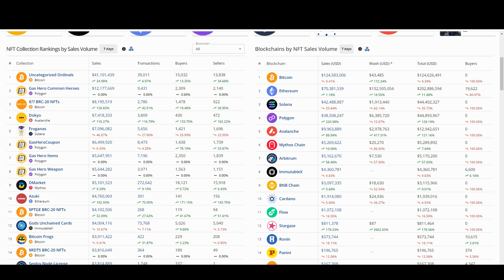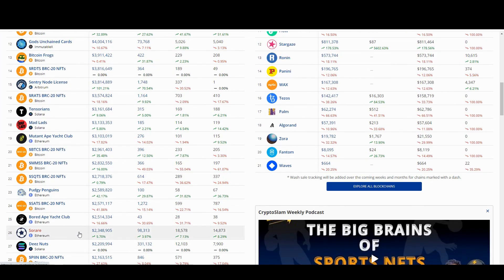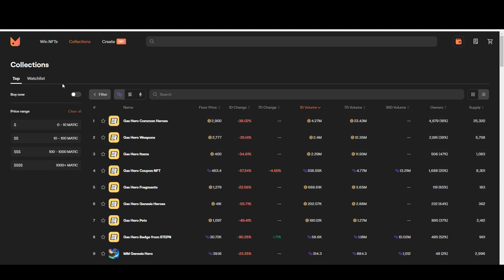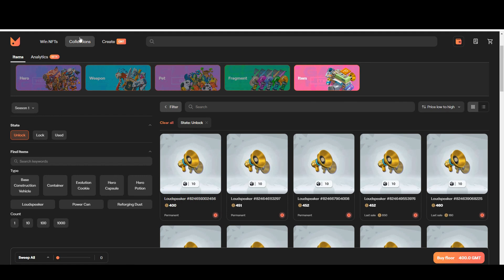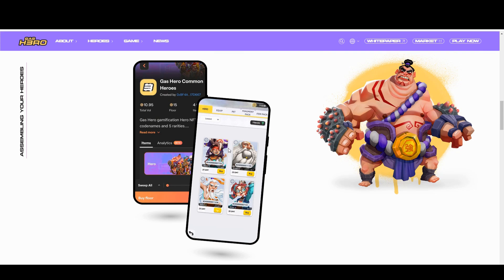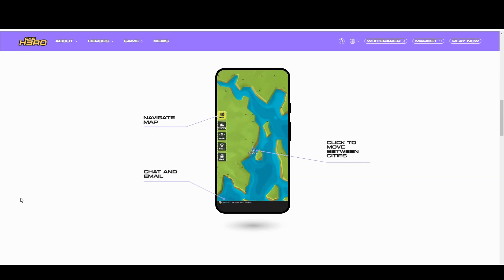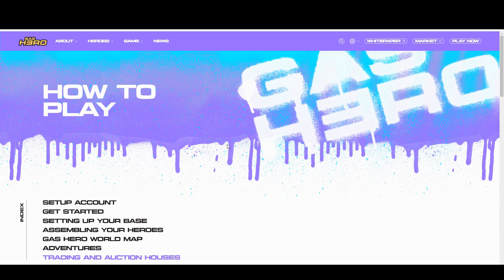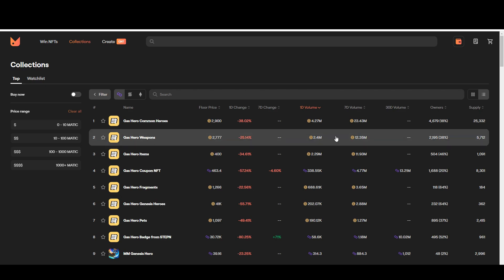GAS HERO | Making sense of NFT gating and permadeath